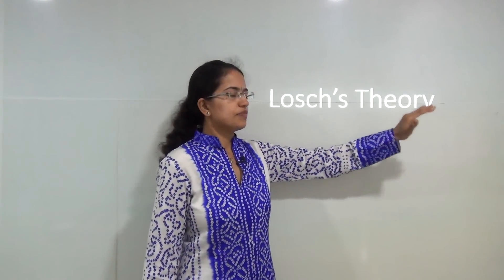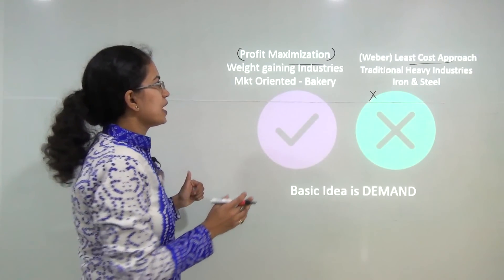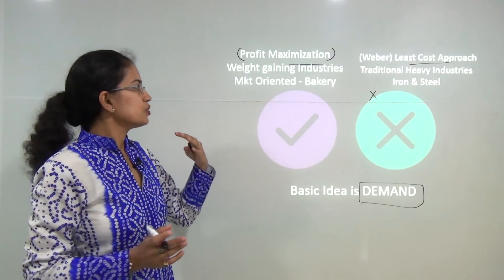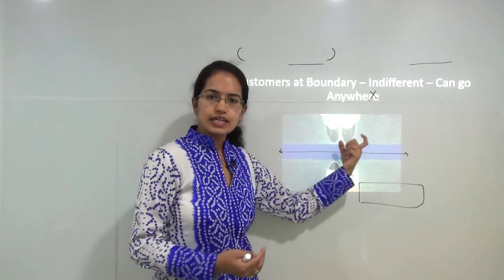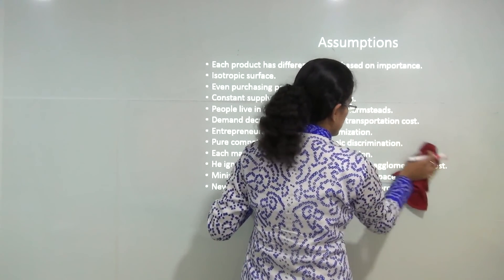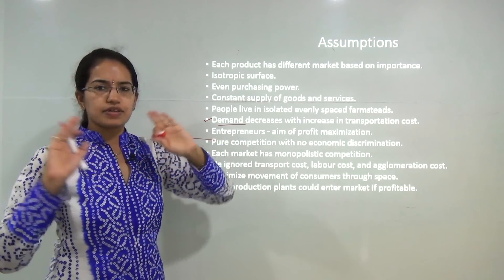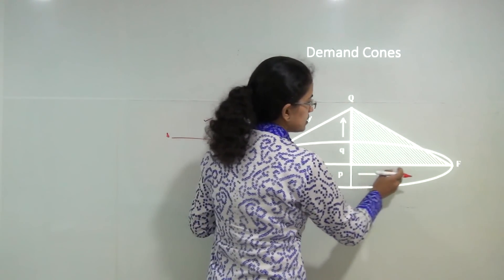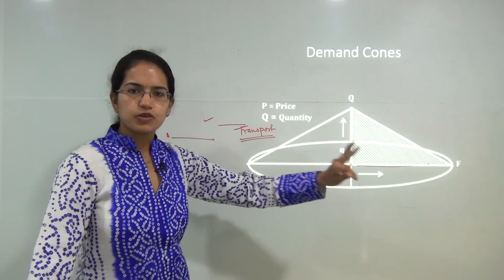August Losch Economic Location Theory - 2 Key Aspects -Examrace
Dr. Manishika Jain in this video explains how Losch focused on profit maximization as the main aim of entrepreneur. He further discarded the least cost approach and explained defining new market boundaries based on this approach.

Customers at Boundary – Indifferent – Can go anywhere @1:24
Assumption @2:01
Demand Cones @3:20
K-Values under Losch @4:04
Why Hexagons? @5:39
Profit Maximization Stage @7:32
New Market Boundaries @8:38
Development @10:28
Merits @12:54
Demerits @13:42
Christaller vs. Losch @14:21